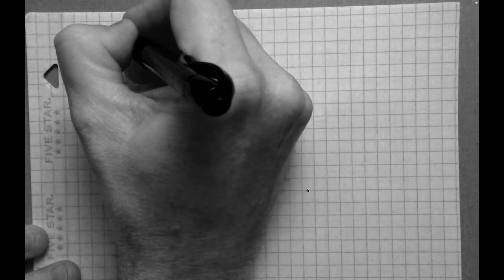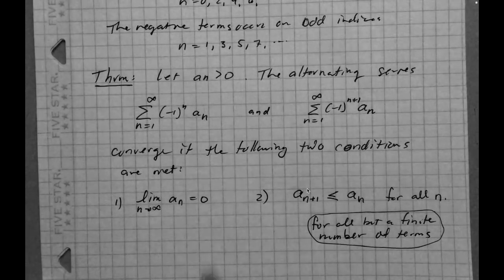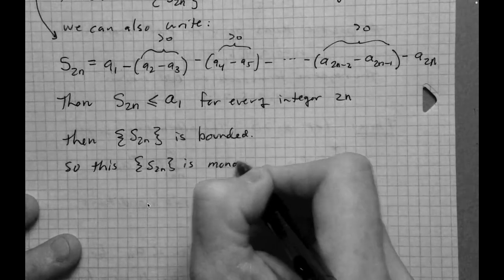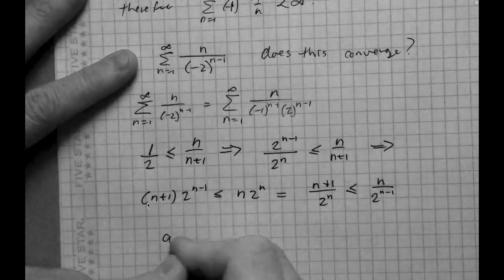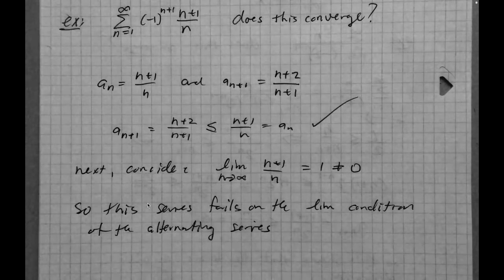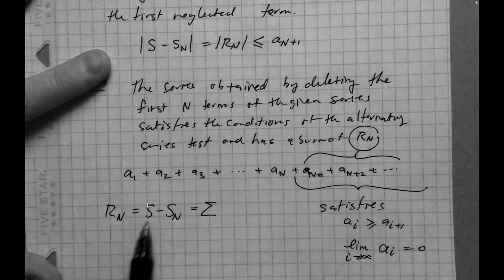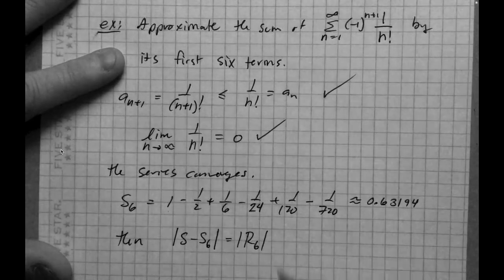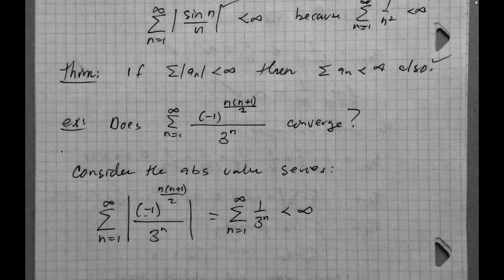Alternating Series - Calculus 2 - Lecture 26 (of 30)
Calculus is the mathematics of change and as such has had an incomprehensibly large impact on science and engineering throughout the world.  This full and complete course explores all of the calculus 2 concepts that you would encounter in a traditional “brick and mortar” calculus 2 class.  Everything from basic integration and area problems to infinite series are covered in detail in this course.  This course can be used as a standalone calculus 2 course or to augment a university level course with additional explanations, examples, and lecture material.  This lecture introduces alternating series.